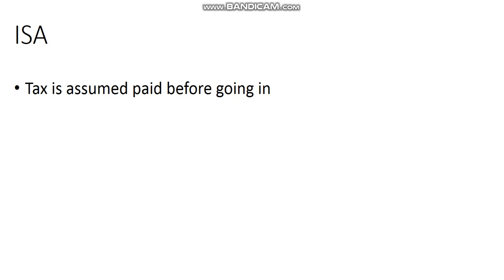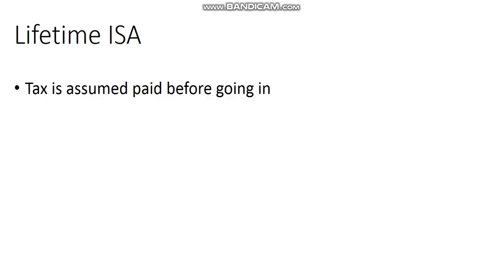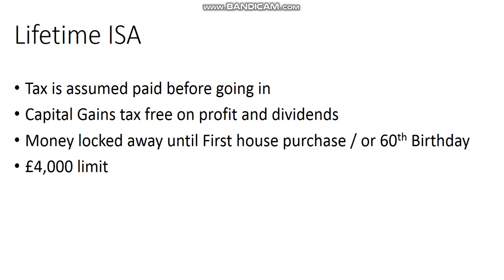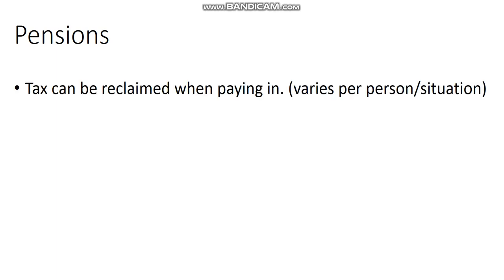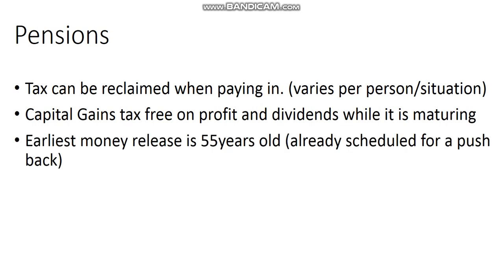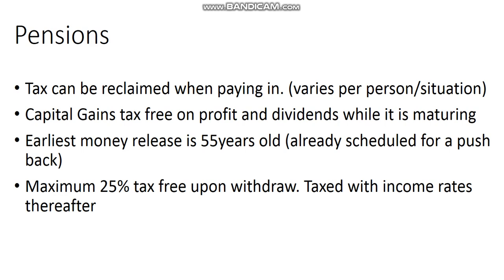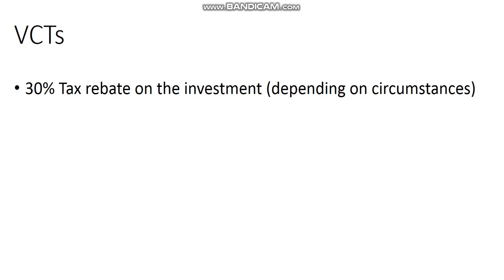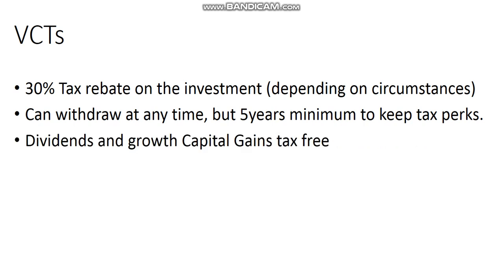ISA vs Lifetime ISA vs Pension vs VCTs - Tax benefits and perks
quick and dirty. high level.